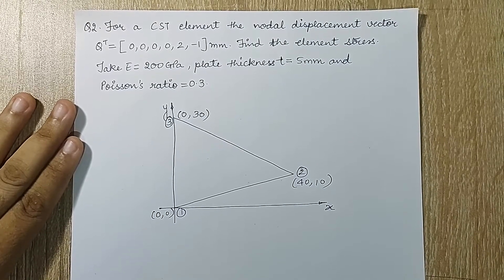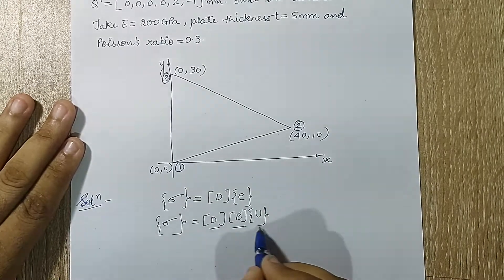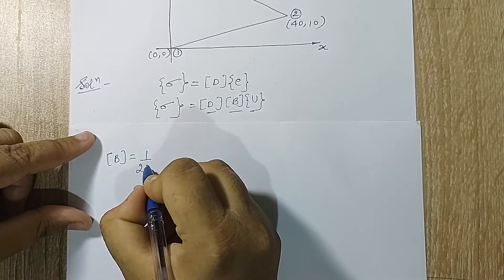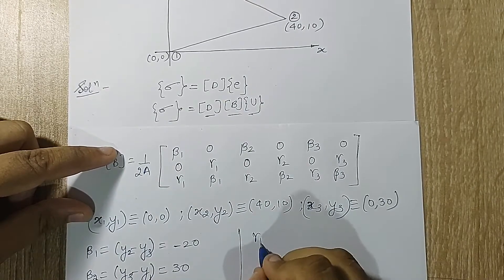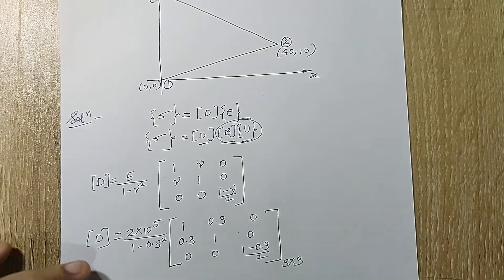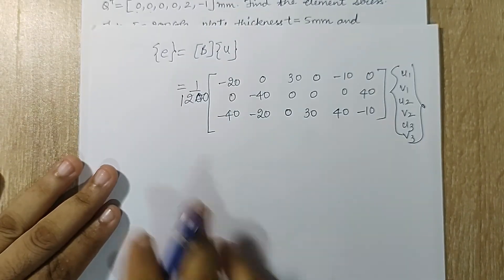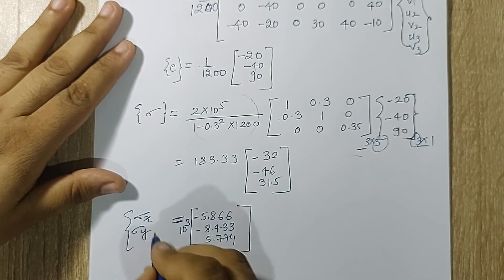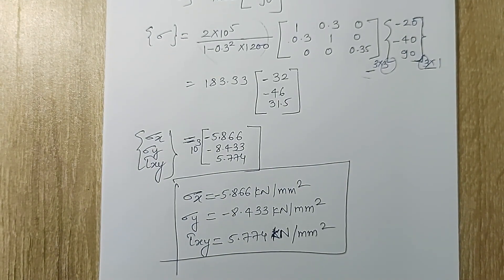Stress Analysis | CST Element | Numerical 2 | 2D Finite Element Formulations | L-15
This video is the fifteenth lecture on 2D Finite Element Formulations of Finite Element Analysis Course. It discusses numerical on stress analysis considering Constant Strain Triangle (CST) element.

Differential Equations

2D Finite Element Formulations